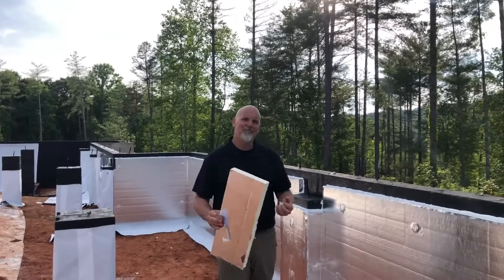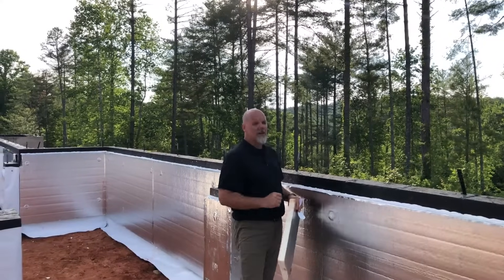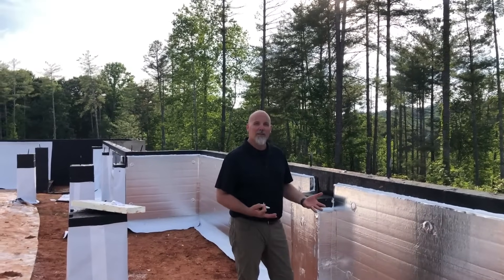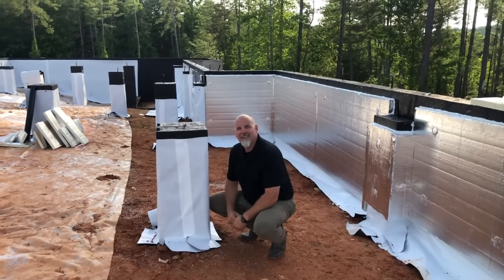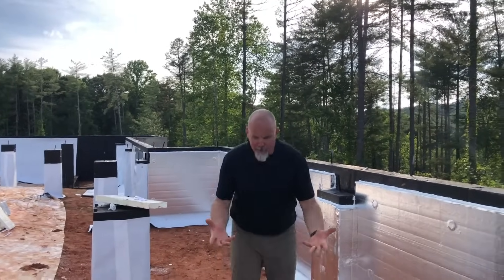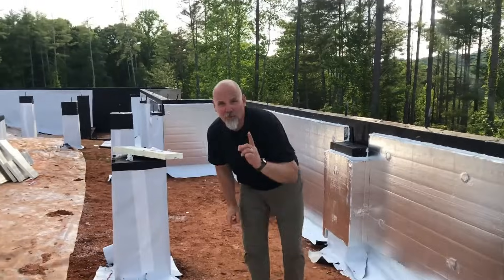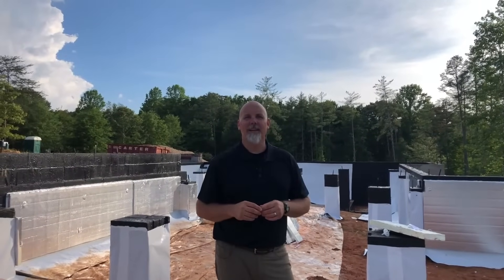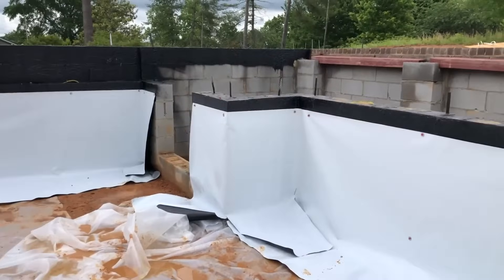Closed Crawlspace | Construction "Rough-in"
There's a right and a wrong way to build a crawlspace in the Southern US. Learn how Addison Homes builds their crawlspaces the right way!

0:00 Intro
0:27 Waterproofing
1:38 Termite Inspection Gap
2:11 Moisture Barrier
3:49 Insulation
5:45 Foundation Piers
6:48 Ground Moisture
7:41 During Construction
8:42 Rough-In Recap
9:17 Outro